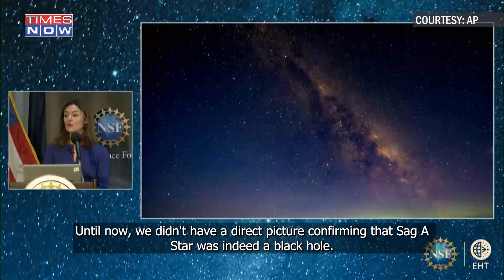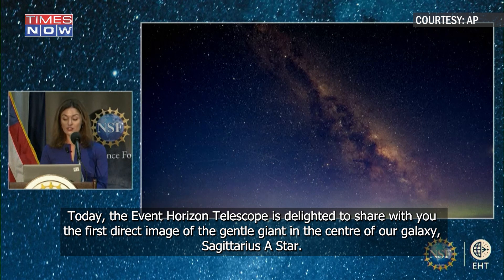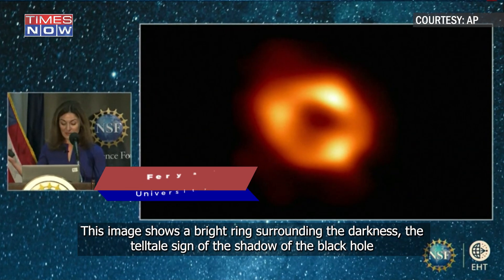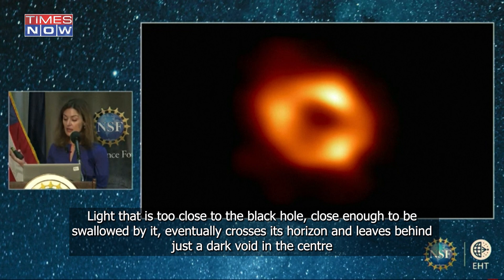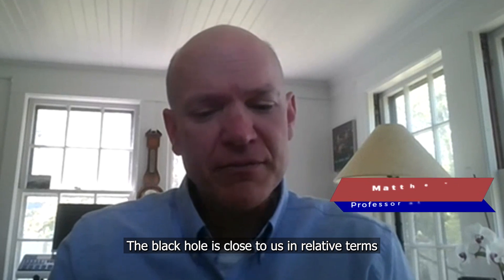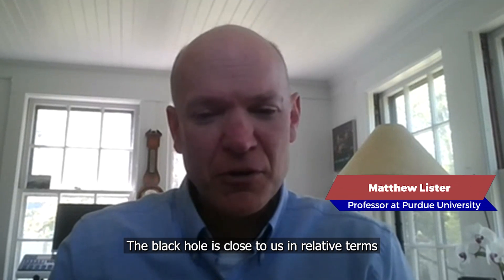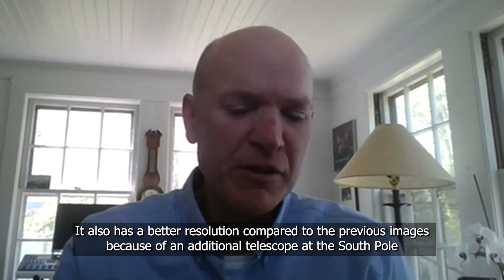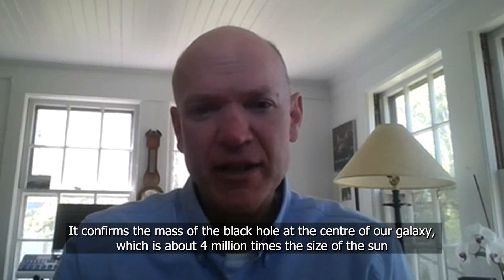First Picture Of Supermassive Black Hole In Heart Of Milky Way Galaxy Science News | World News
Astronomers recently pierced through the veil of darkness at the center of our Milky Way galaxy. Astronomers shared the first picture of the supermassive black hole. The black hole - called Sagittarius A*, or Sgr A* - is the second one ever to be imaged. The credit of the image goes to the same Event Horizon Telescope (EHT) international collaboration. EHT ghad already been credited for unveiling the first ever photo of the black hole in 2019

Times Now - Times Now News channel examines news with in-depth analysis. We provide much more than the latest news and breaking news of the day. Times Network houses upscale television channels.